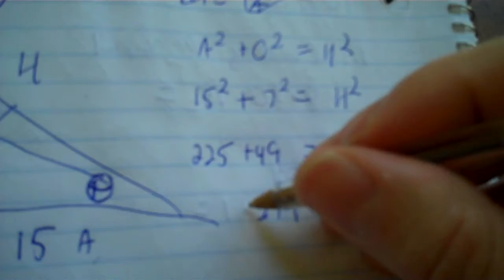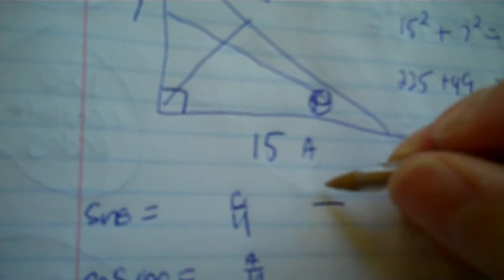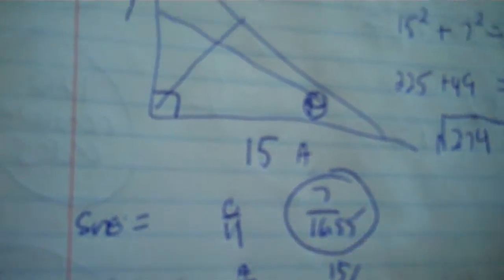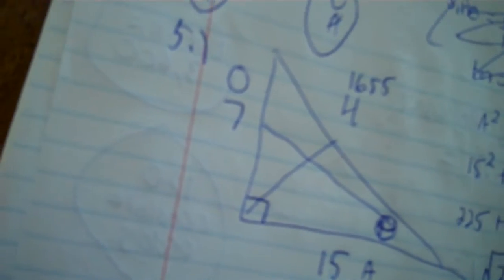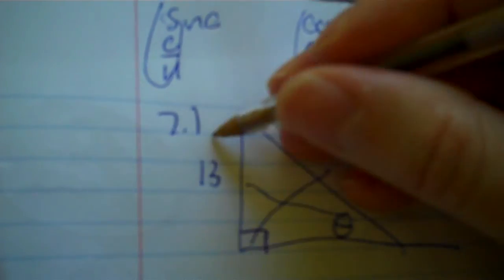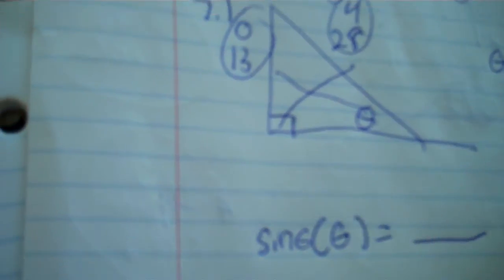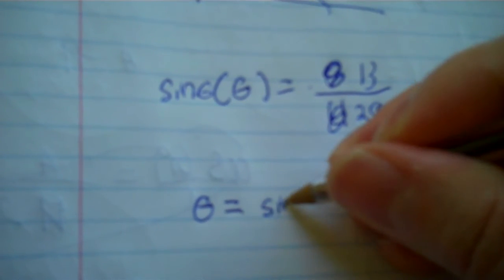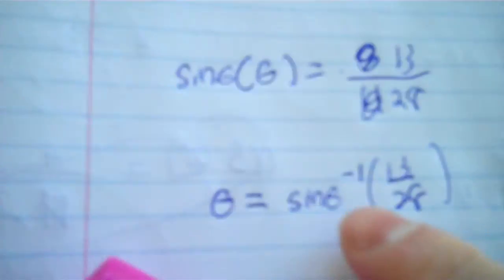Algebra 2 10A